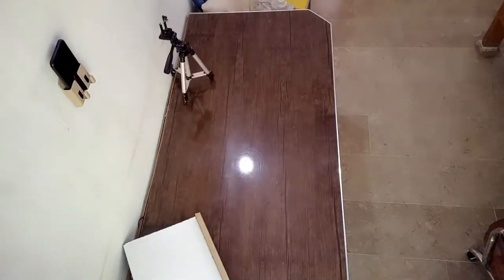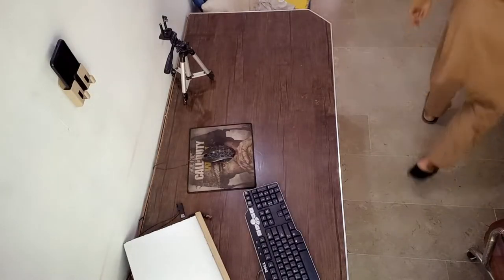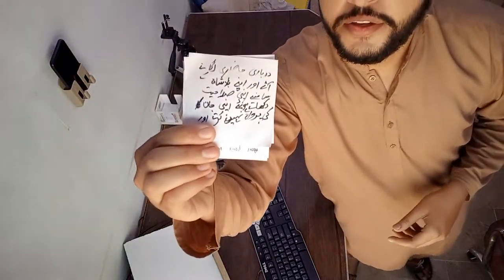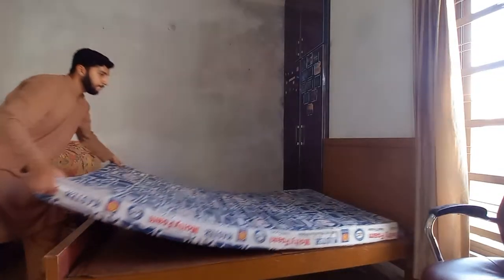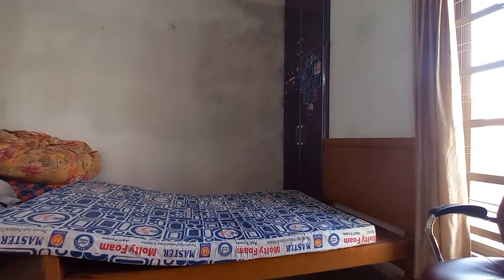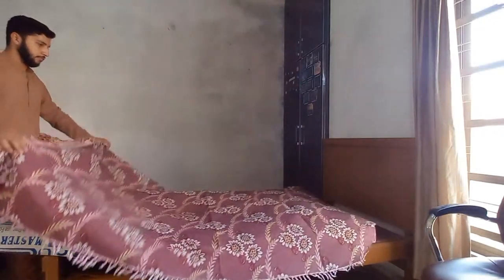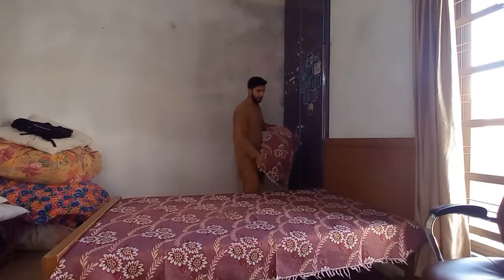Upgrade for Laptop !!! in KHAN Plaza Multan !!!